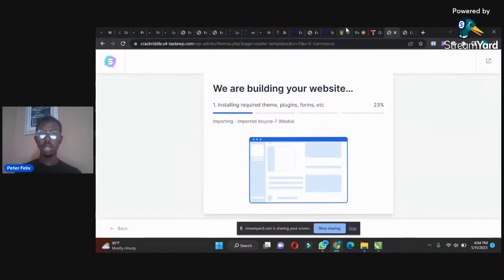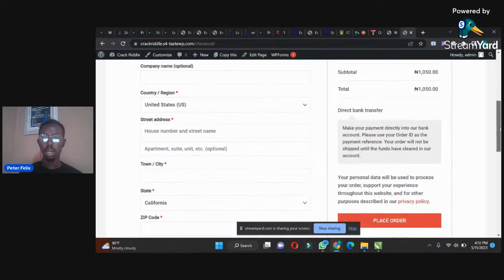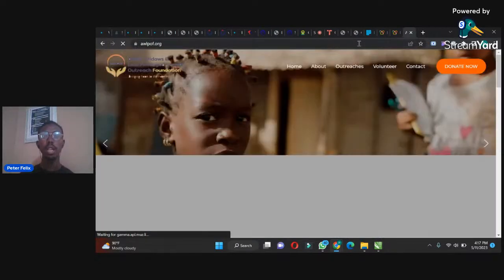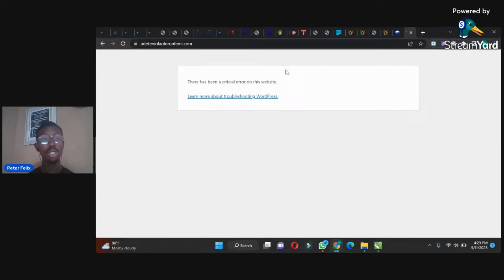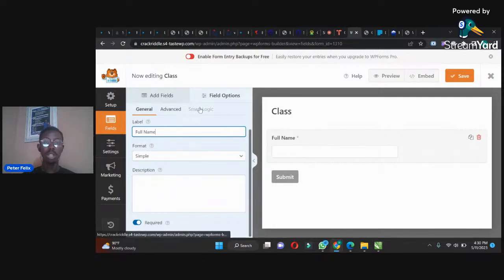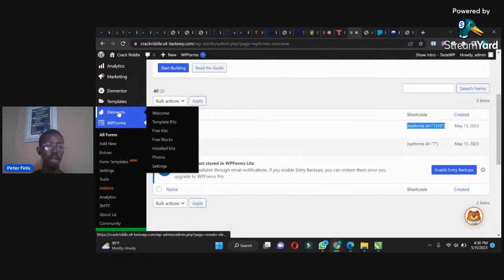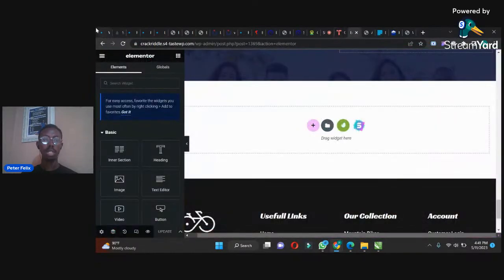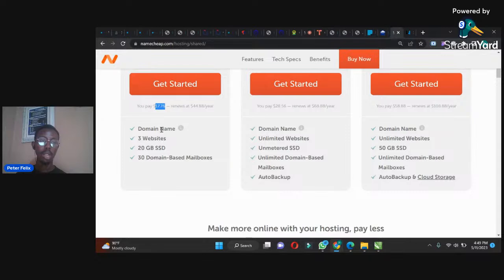How to Add Payment Methods in Woocommerce & Customize the Checkout Page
Hey guys, in this video I am finalising the simple Woocommerce webshop so that we can start on the more advanced webshop in Woocommerce. In this video I'm connecting a payment provider with a secret key and customizing the checkout page a little bit.